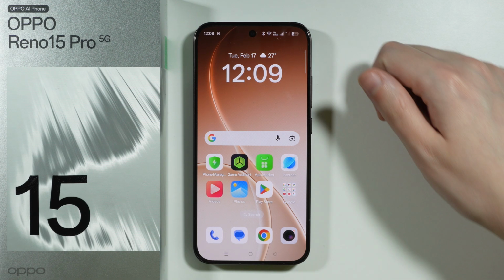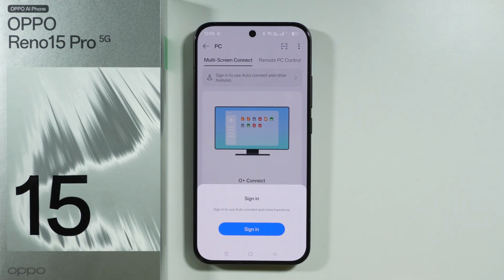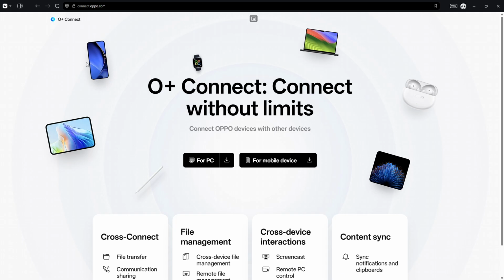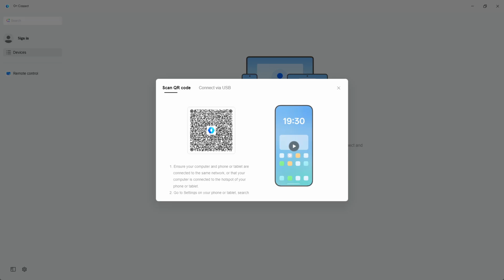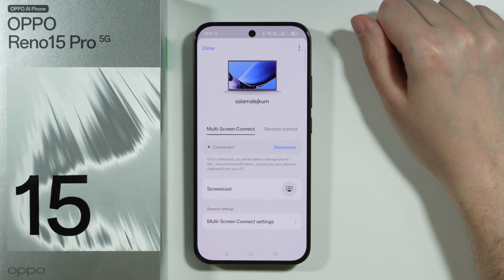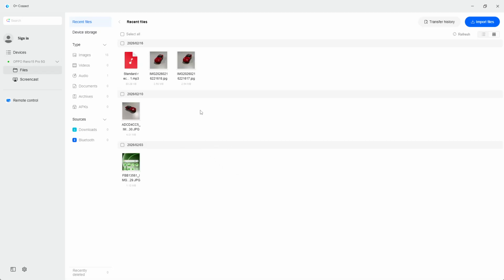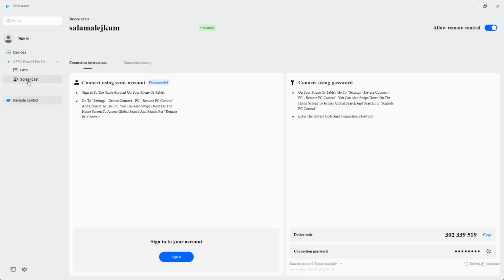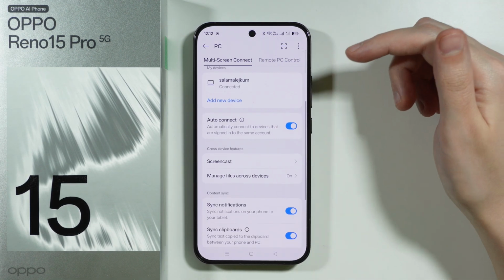OPPO Reno 15 Pro: How to Connect with PC with O+ Connect (Windows & MacOS)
In this video, I'll show you how to connect your OPPO Reno 15 Pro to your PC using O+ Connect for both Windows and MacOS. This simple process allows you to transfer files, sync data, and manage your device directly from your computer. Follow along with these clear steps to establish a seamless connection and enhance your productivity with your OPPO smartphone.